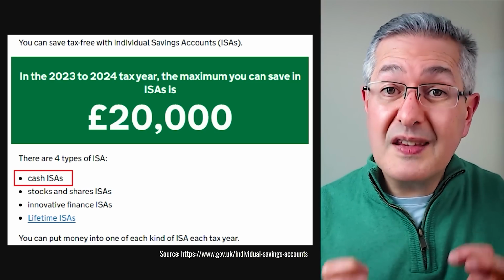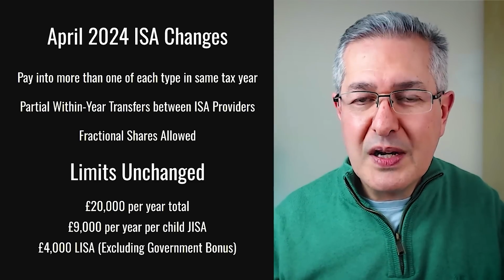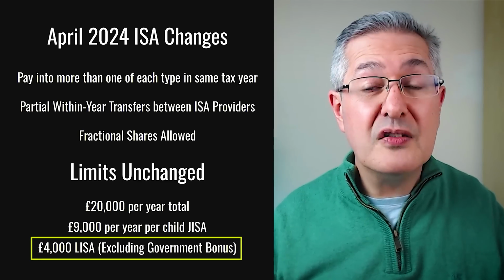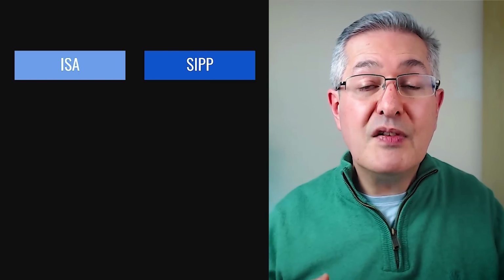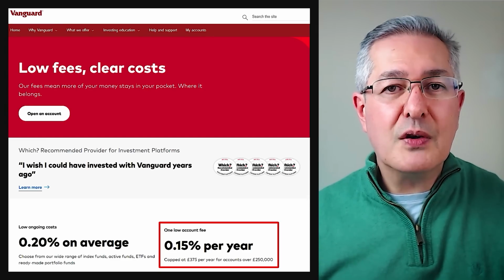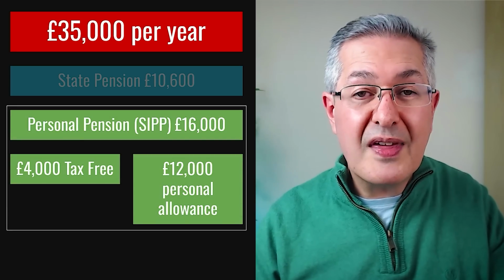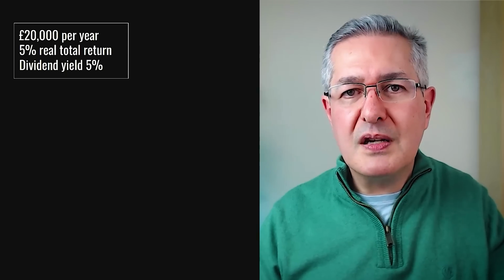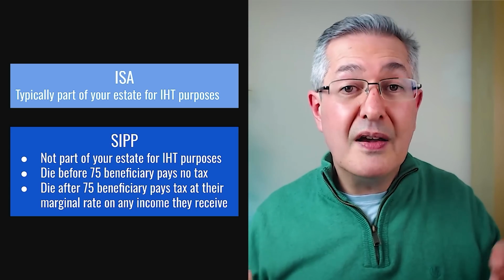Optimising Your Stocks & Shares ISA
In the UK we have two primary tax-efficient savings vehicles: ISAs and SIPPs. In this video, I’ll show you how the two actually work very well together and how you can use ISAs both before and after retirement to provide flexibility and boost your income in a tax-efficient way.

If you want to learn more about investing then why not become a pensioncraft.com member? To find what we offer and how you can join our friendly community

💸Get a Welcome Bonus of up to £50 when you invest at least £100 with InvestEngine (Ts&Cs apply) (If you decide to register using this link then we will also receive a small commission)
Capital at risk. InvestEngine (UK) Limited is Authorised and Regulated by the Financial Conduct Authority (FRN: 801128)

✔️Unbiased online directory will match you to a local independent financial for free. Also if you use our link to register with Unbiased, your first consultation with a financial adviser is free. (This link provides you with a special offer and will also help support PensionCraft as we may earn a small commission)

Timestamps
0:00 Introduction
0:35 Types of ISA
1:50 Changes In The ISA Rules for 2024
3:17 Benefits of an ISA
4:30 Pre-Retirement Benefits & Contrasts With A SIPP
5:54 Illustration of Tax Efficiency of SIPP vs ISA
6:51 ISA vs SIPP fees
7:36 What To Invest In A SIPP
8:41 Complex So Advice or Our Membership May Help
9:40 Benefits of Combining an ISA & SIPP in Retirement
11:01 Illustration of ISA Growth and Income It Can Generate
12:58 Inheritance of ISAs and SIPPs

What Else PensionCraft Offers:
🎧Check out our free weekly podcast "Many Happy Returns" on your podcast provider of choice